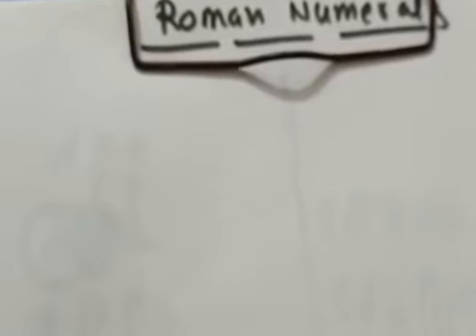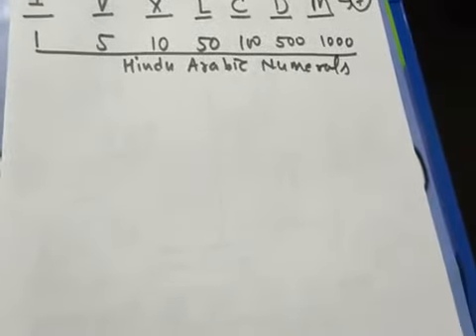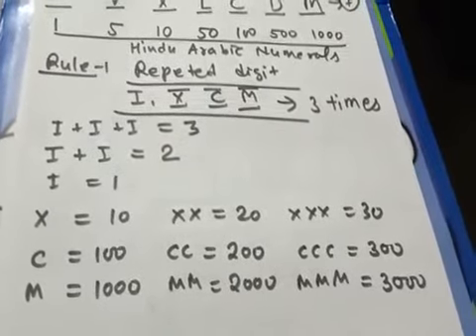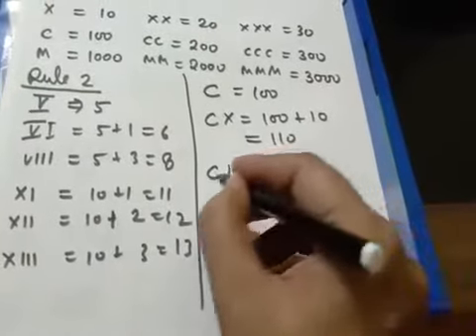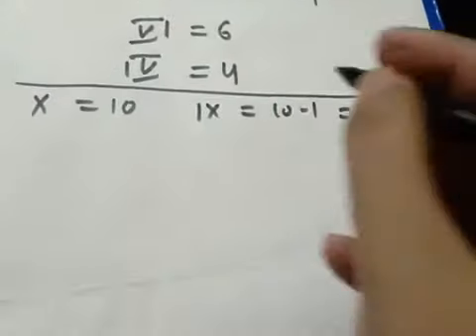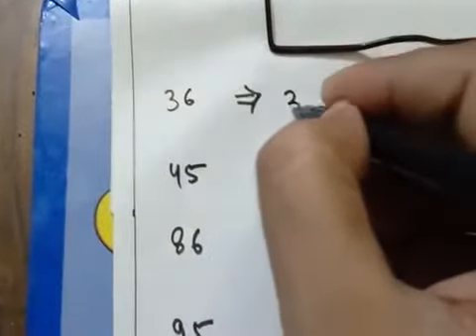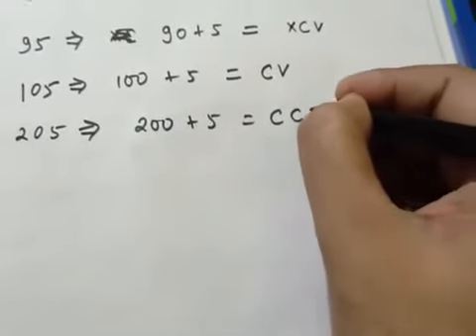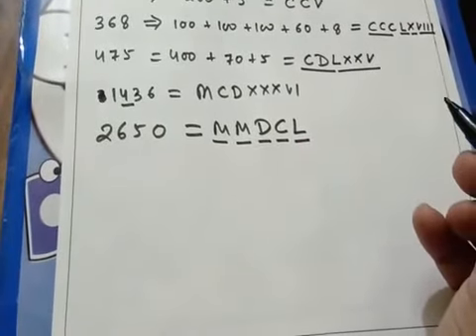Math class 6 [ Lec 9]➡️ Ch 1 Knowing our numbers ➡️ Topic Roman Numerals